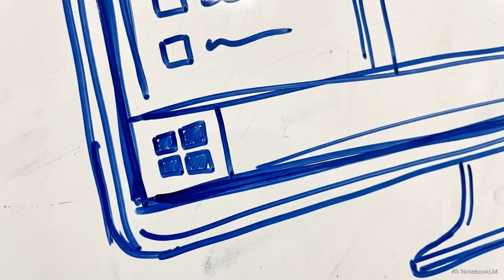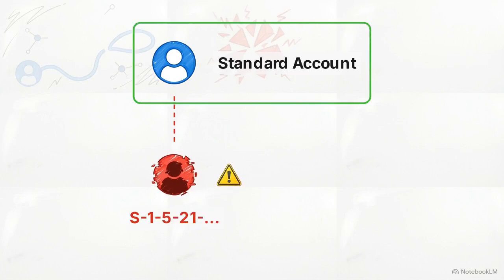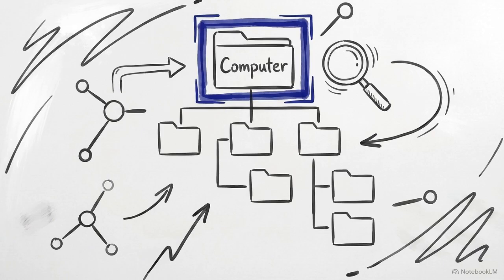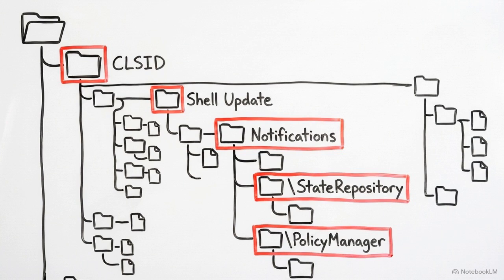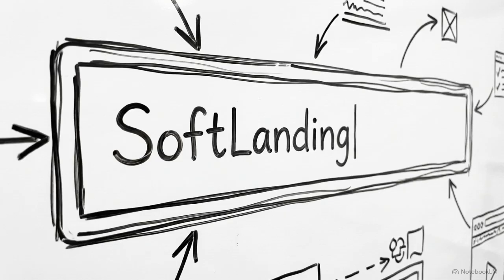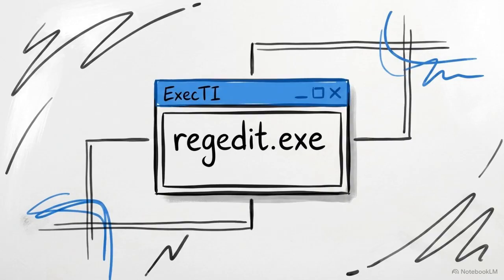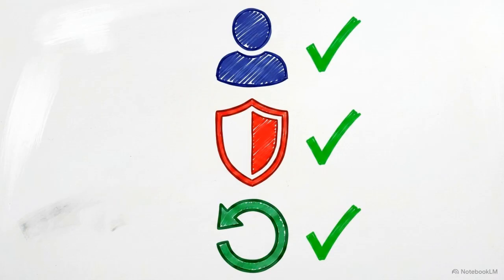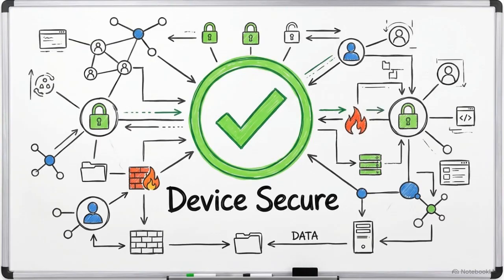The SoftLanding Eradication Protocol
Beyond Antivirus: 4 Shocking Ways Persistent Malware Hijacks Your Windows System
Introduction: The Ghost in the Code
It is the heart-sinking realization every power user fears. You’ve run the scans, quarantined the threats, and performed what you thought was a surgical manual cleanup. You initiate a reboot, expecting a pristine desktop, only to find the same malicious pop-ups and sluggish performance staring back at you. Your "clean boot" wasn't actually clean.
This is the reality of modern persistence-based threats like the "SoftLanding" Trojan. These aren't just simple viruses that sit on top of your OS; they are architectural parasites. They don't just hide—they integrate themselves so deeply into the Windows framework that the operating system begins to defend the infection as if it were a vital organ. Standard antivirus programs often fail because they are looking for "intruders," whereas SoftLanding makes itself a "citizen." To reclaim your machine, you have to understand how the malware turns Windows' own security hierarchy against you.